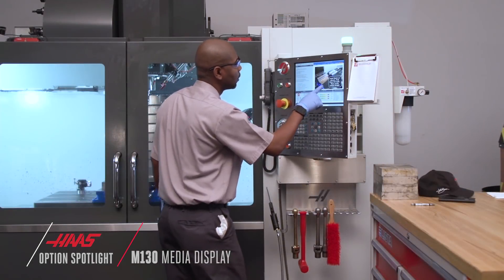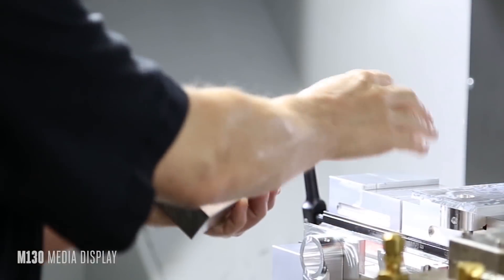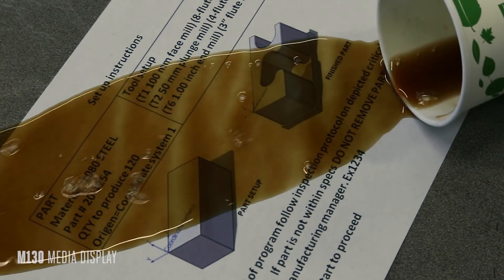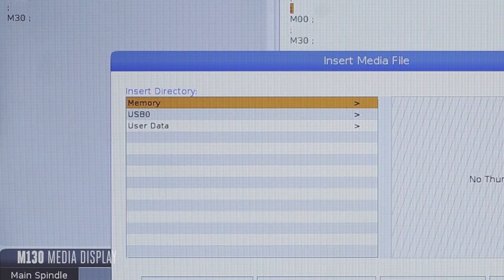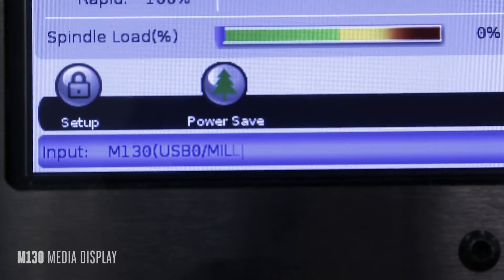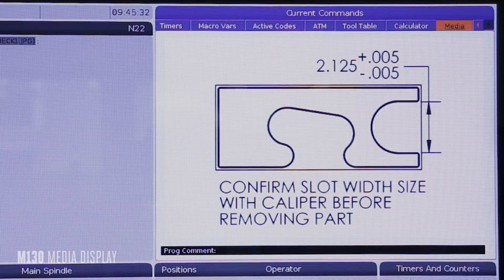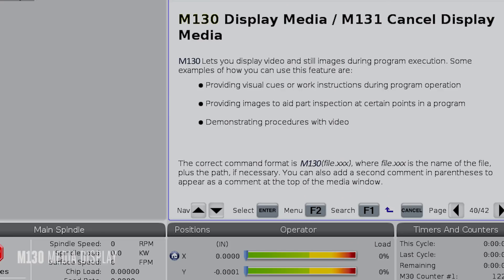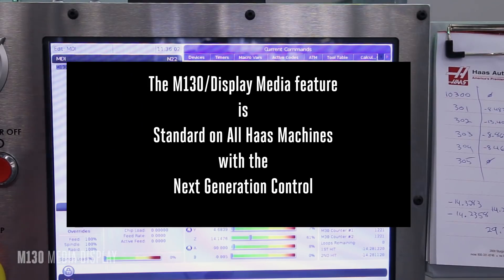Insert Videos and Images Into Your Program - Haas Automation Option Spotlight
Check out the Haas M130 media player feature, standard on all Next Generation Controls.  With M130, you can insert a video or an image into your CNC program, and have it display right on the control screen.  Play a video to show your operator how to load a part into the vise, display a JPG image of a part and call out a critical feature to inspect, or display the setup sheet.  Anything you can think of, you can display it on the control, at the exact spot in your program you choose.